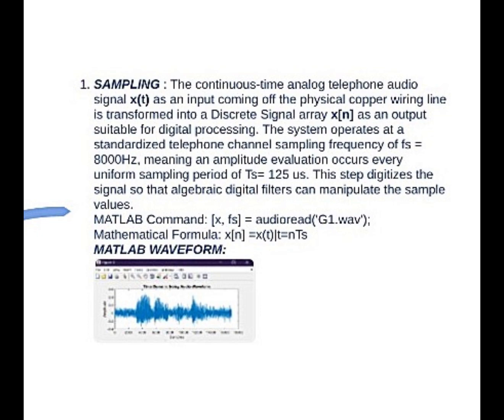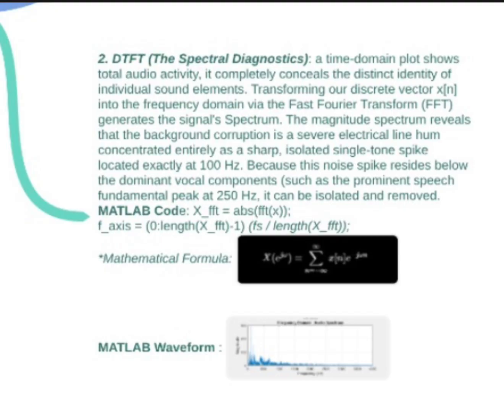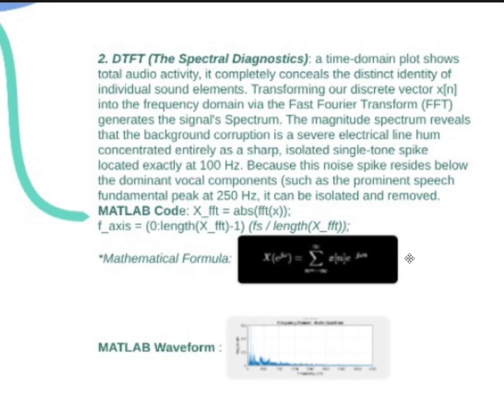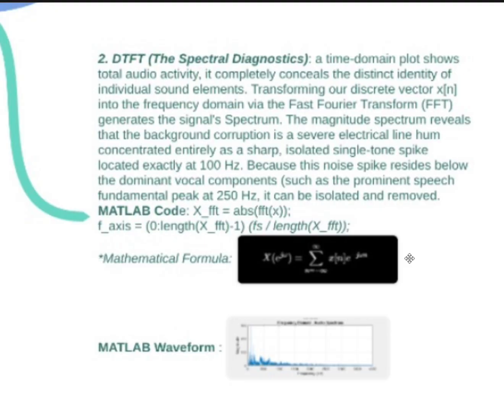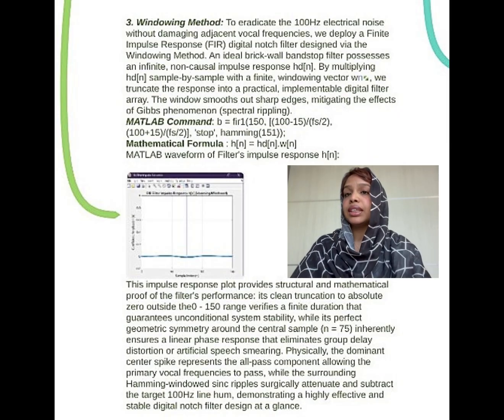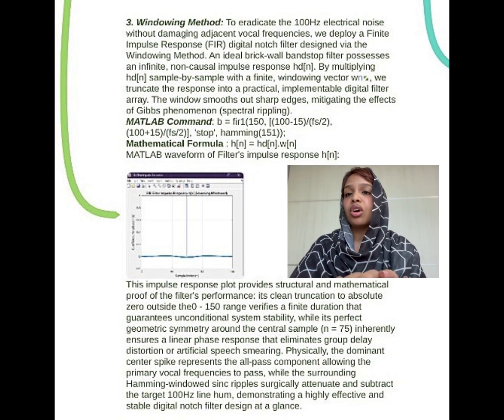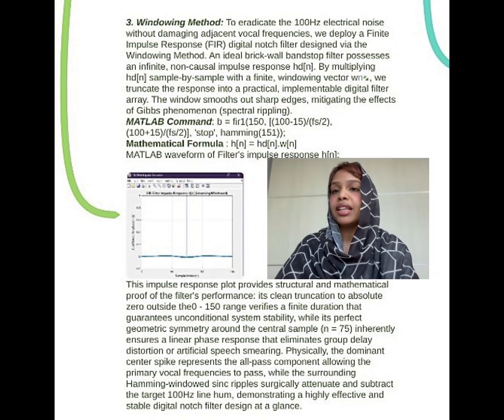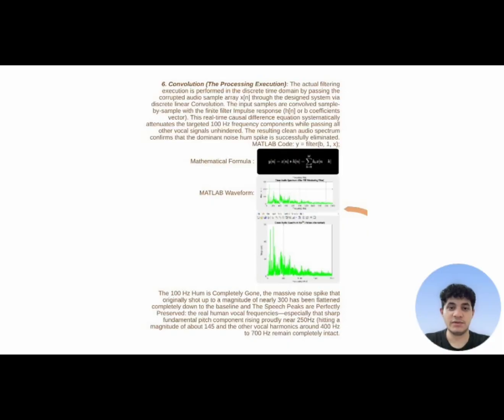SKEL 3233 DSP HOME GROUP 1 PRESENTATION VIDEO